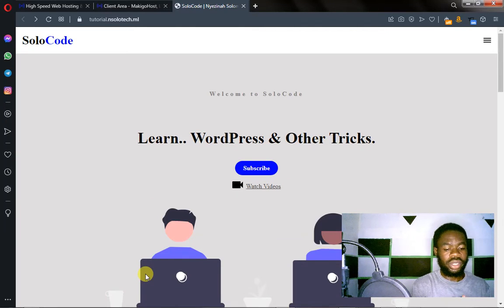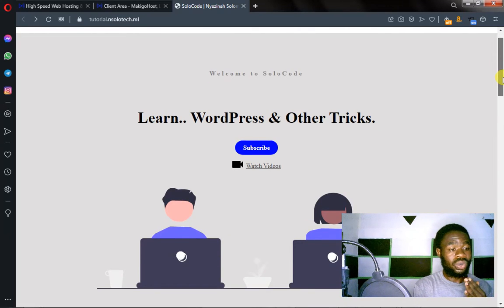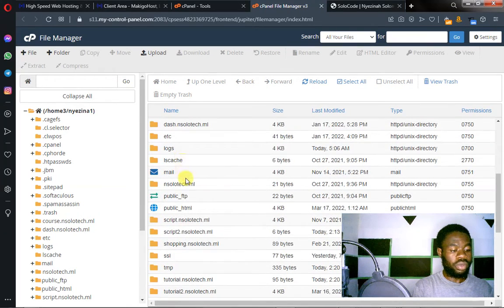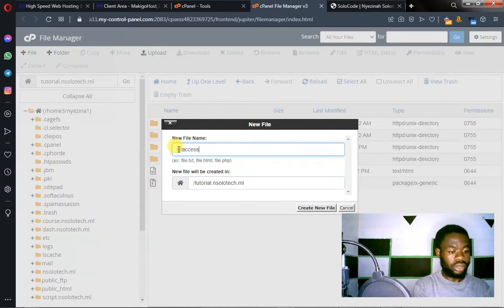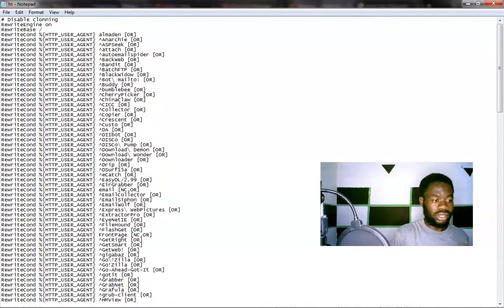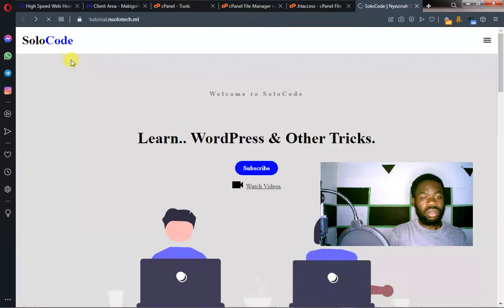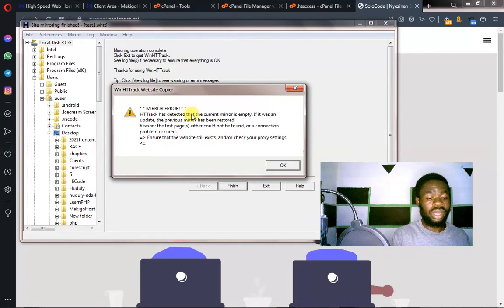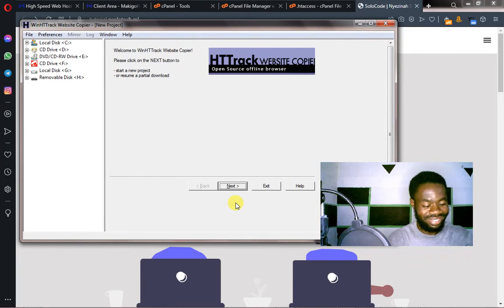How to protect your website source code & files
Hello, today I will be showing you step by step on how to protect your website source code and files. Thanks